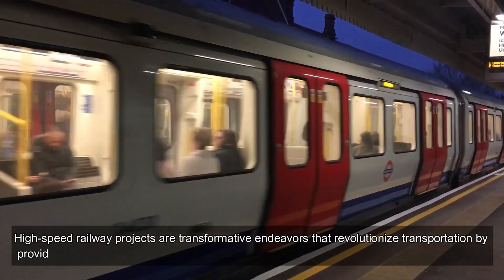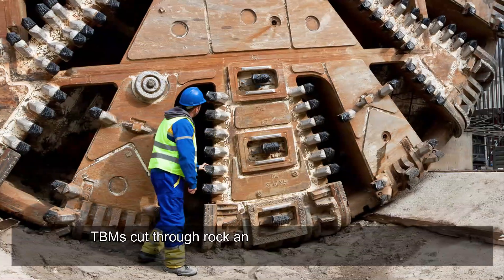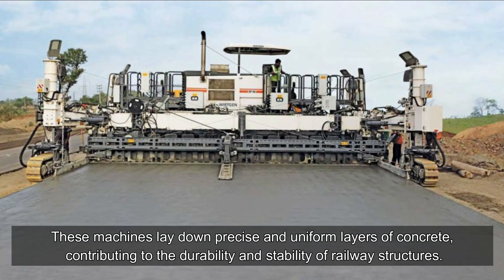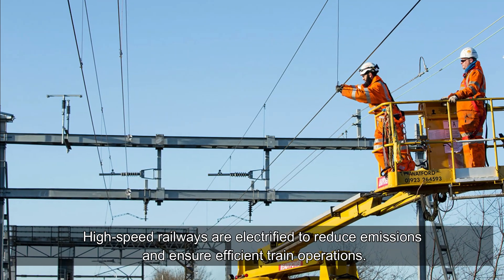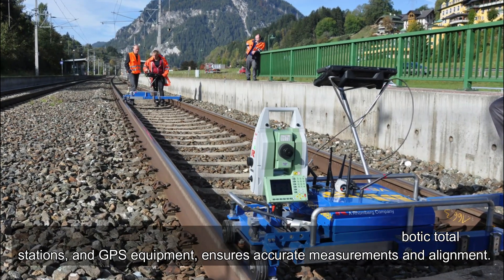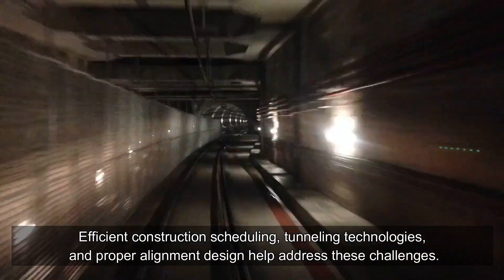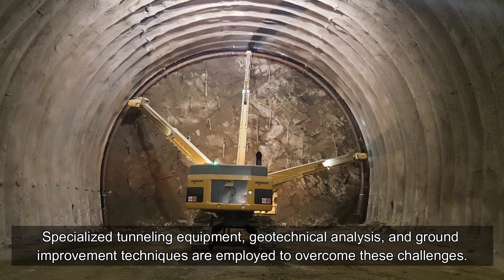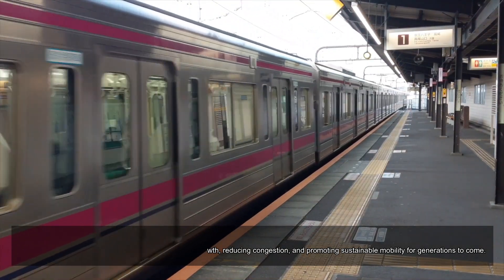Construction Machinery for Railway Projects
High-speed railway projects are transformative endeavours that revolutionize transportation by providing efficient, fast, and environmentally friendly connectivity between cities and regions. These projects require cutting-edge technology and a diverse range of specialized construction machinery to achieve their ambitious goals.

In this comprehensive post, we will explore the key types of construction machinery used in high-speed railway projects, their functions, benefits, and the challenges they help overcome.

Why GCELAB.COM ?

24 X 7
 Online Access & Data Security
 Email Notification
 Resume Builder